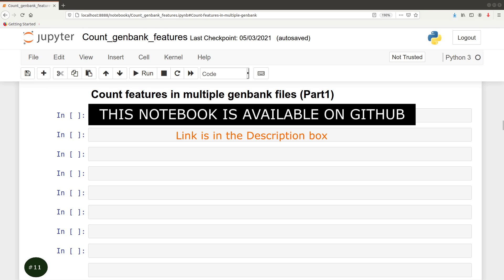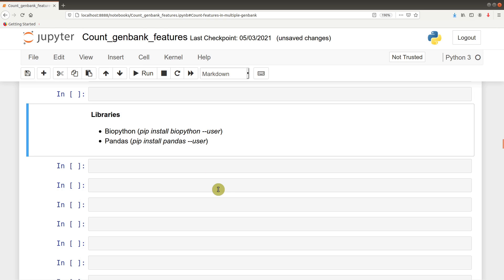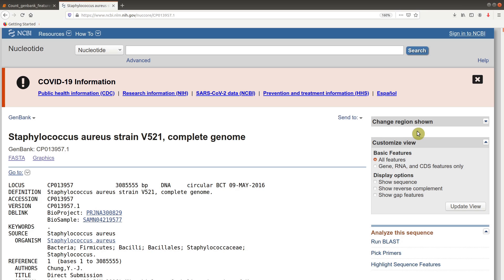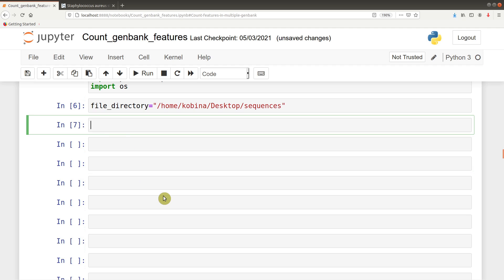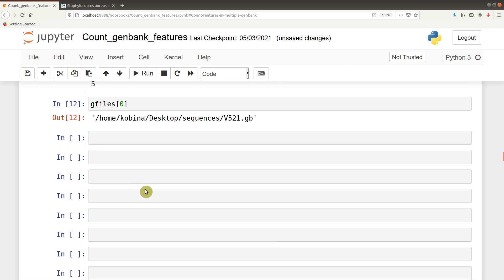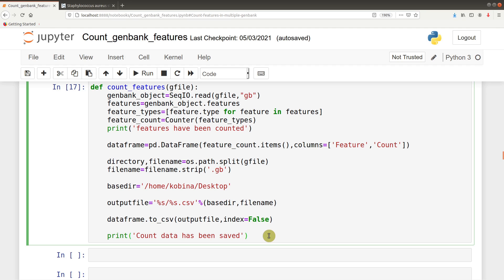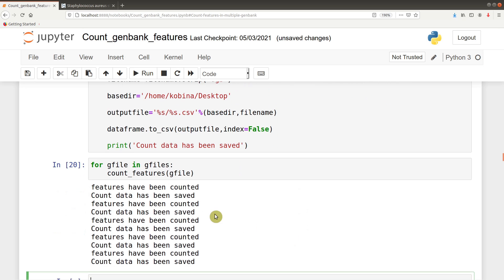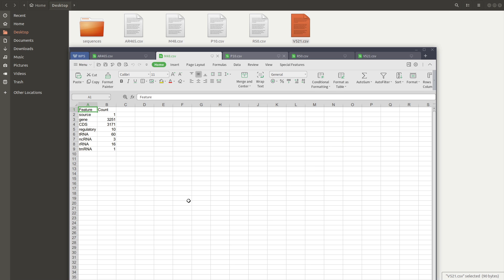r Bioinformatics for Beginners | Counting DNA sequence features in a genbank file | Part 1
This tutorial shows you how to  read a genbank file and count the number of sequence features using the python bioinformatics package, biopython.

Commands used

from Bio import SeqIO
SeqIO.parse
SeqIO.read
SeqIO.write

BioPython Tutorial for Bioinformatics - Count Features in Multiple Genbank Files |  PART 1